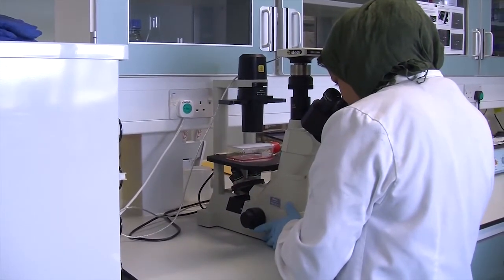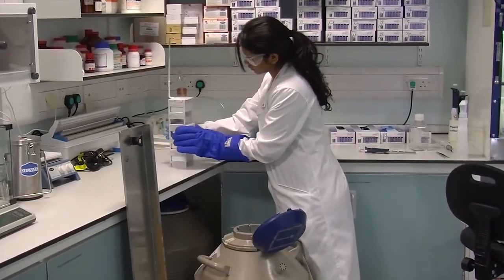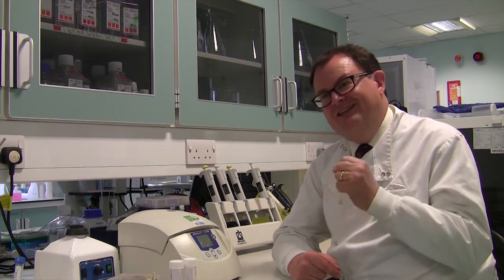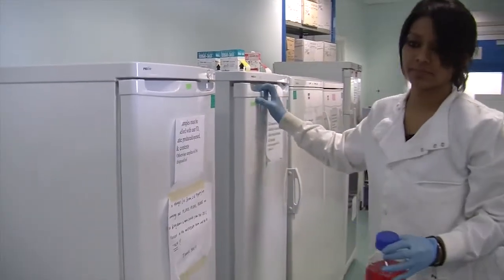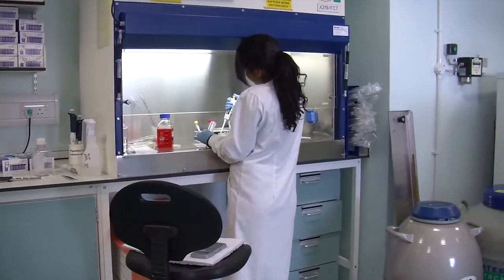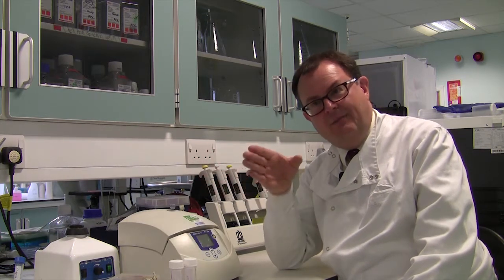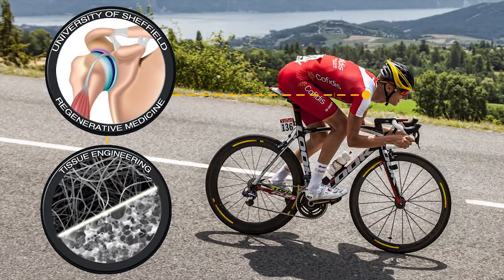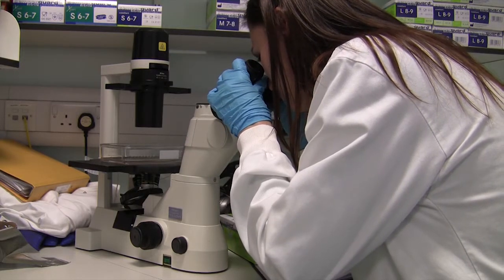Cycle of Care - A case study with the University of Sheffield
Professor Paul Hatton Head of the Bioengineering and Health Technologies Research Group at the School of Clinical Dentisry at the Univeristy of Sheffield will be present at the Cycle of Care on July 3rd 2014 as part of the Tour de France Grand Depart International Business Festival in Yorkshire.

Professor Hatton will discuss new techniques in tissue engineering and regenerative medicine in relation to sporting injuries and various techniques which could be used in the future of sports recovery.